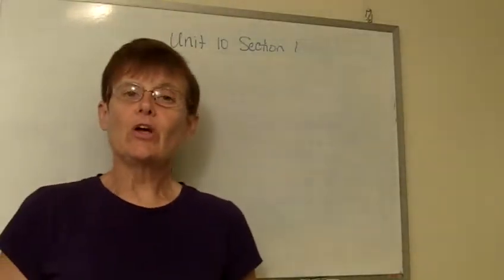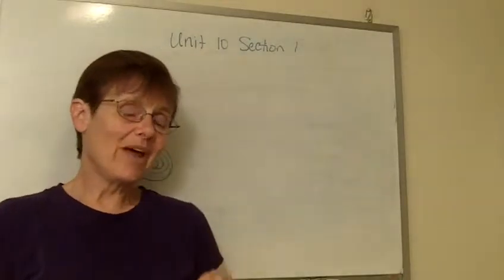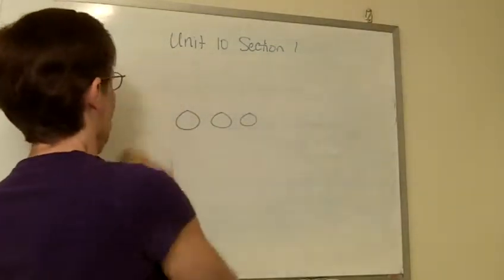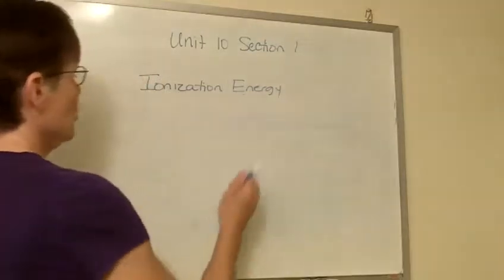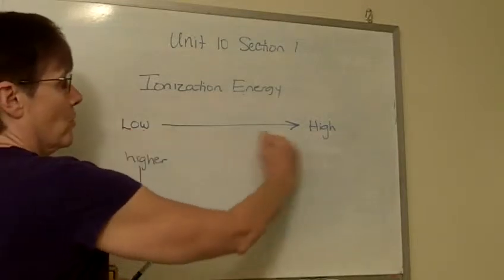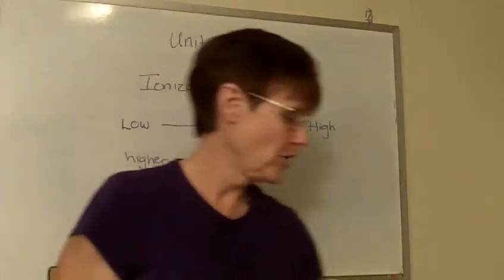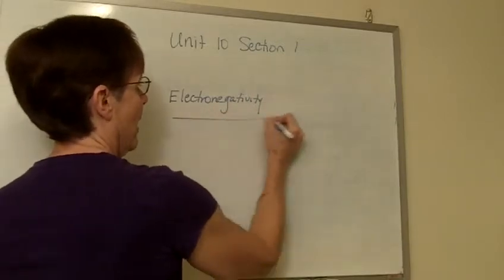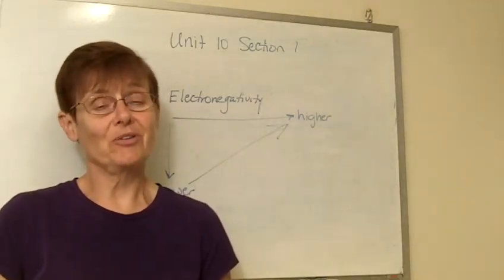Periodic Trends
Description